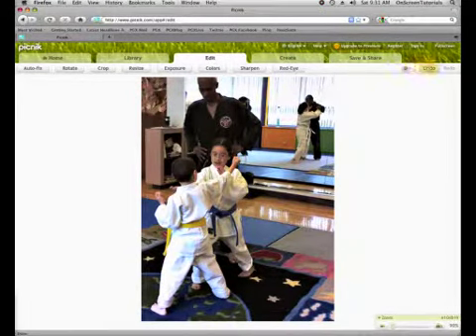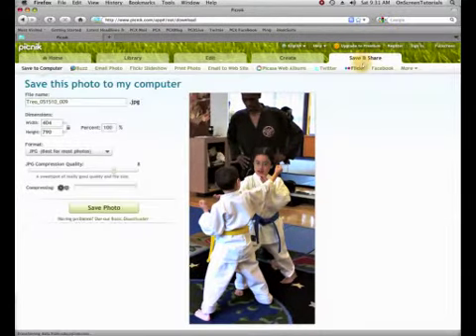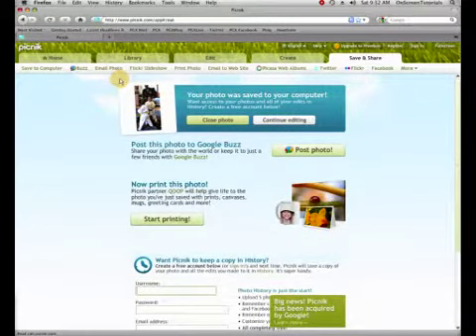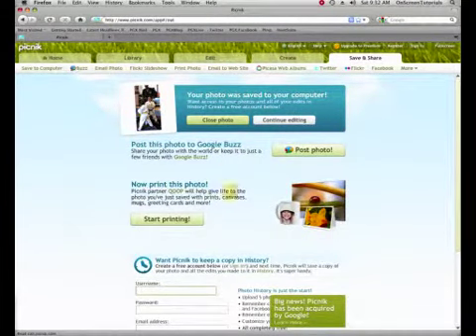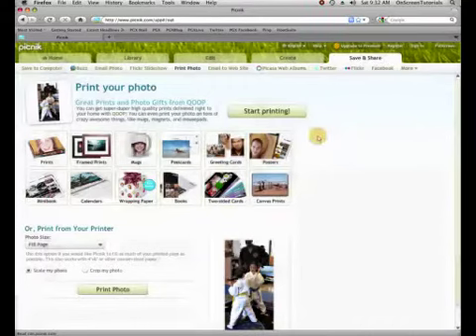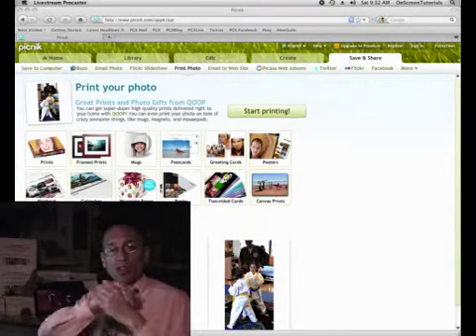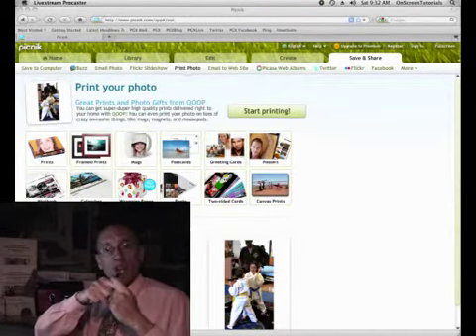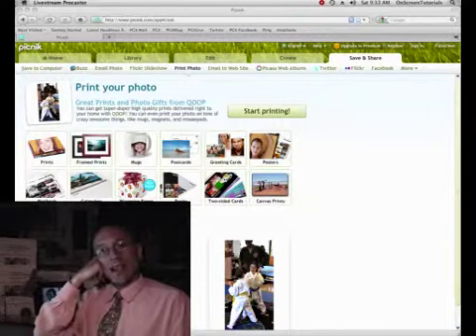Ask The Retoucher July 3, 2010 4/5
In this week's show I discuss a question about a corrupted SD card, the importance of redundant back-ups no matter where you are located and a neat online photo editing program called Picnik.  Distributed by Tubemogul.